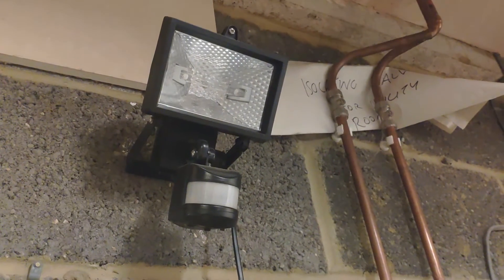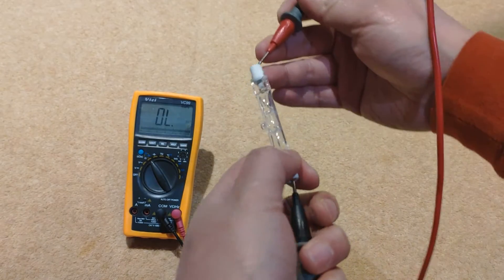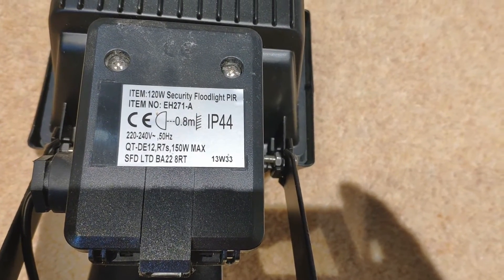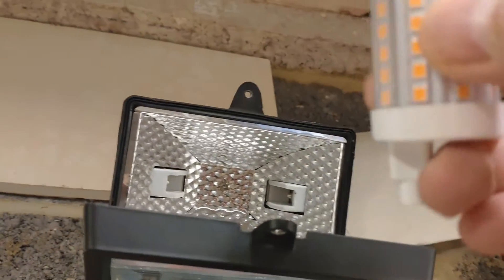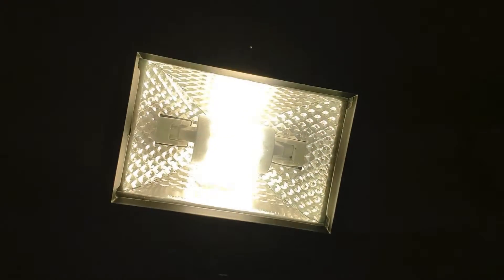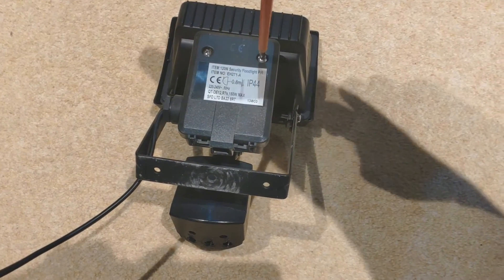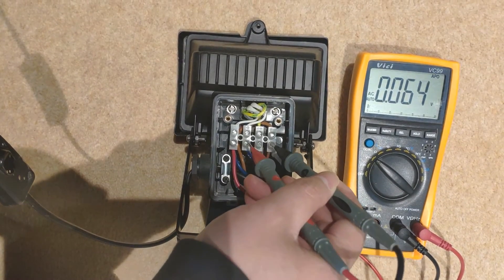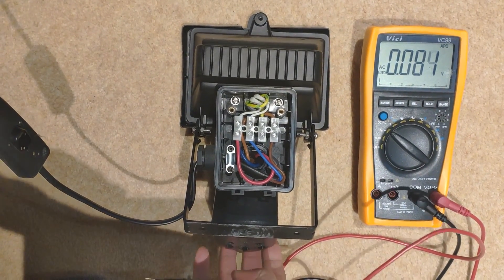Replace(Convert) Floodlight Halogen Bulb With LED Bulb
This video shows how to replace halogen bulb to LED bulb for floodlight. It will save power as well as last longer.